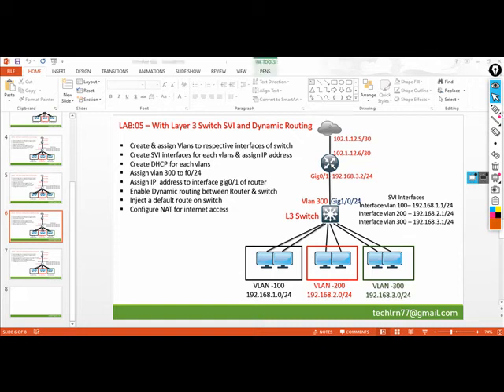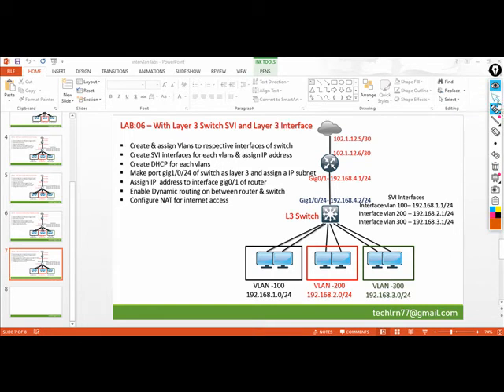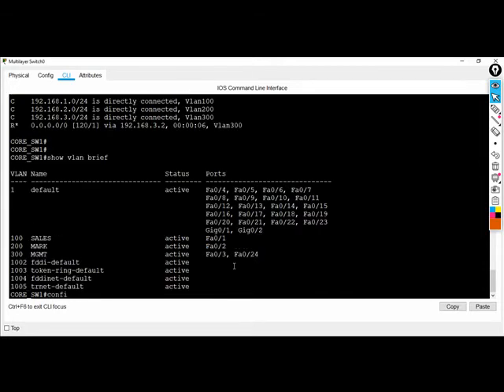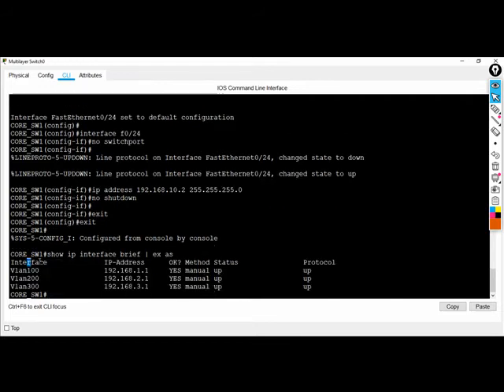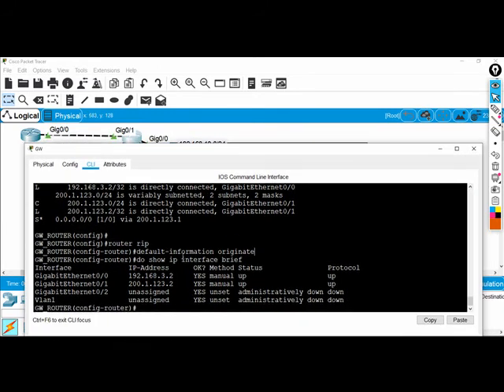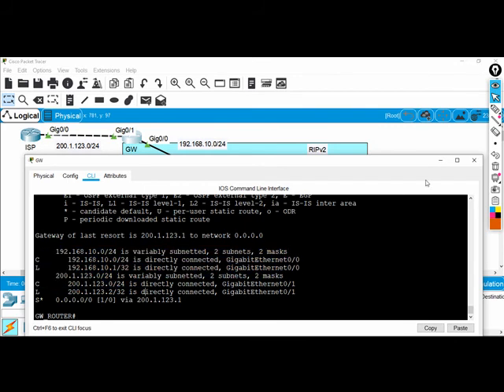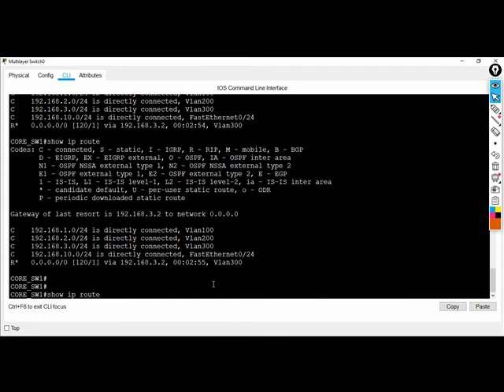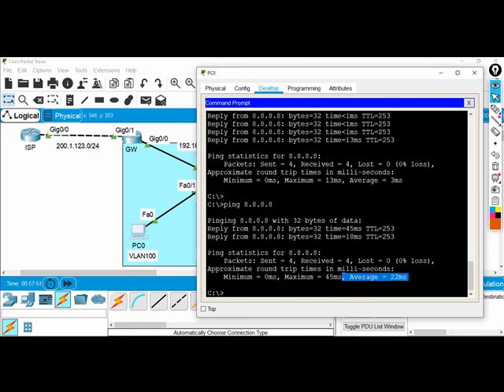Intervlan Routing with SVI and layer 3 Interface